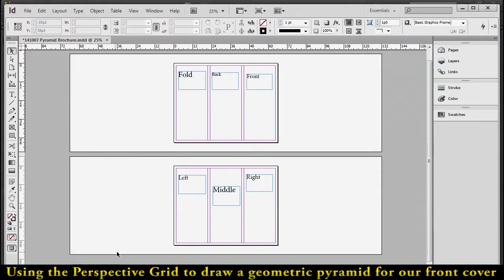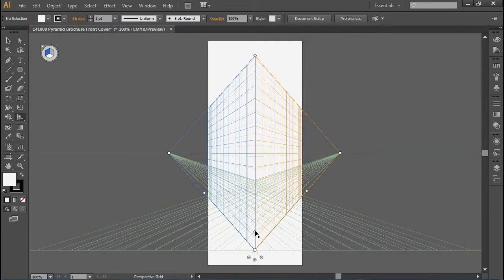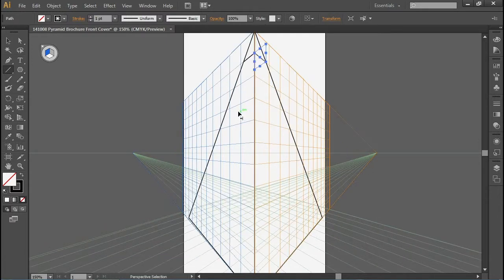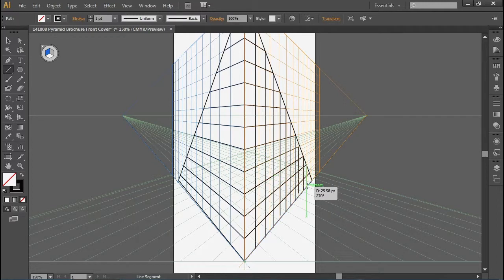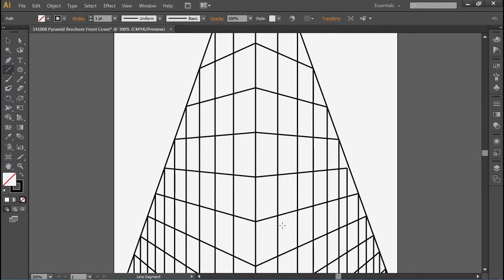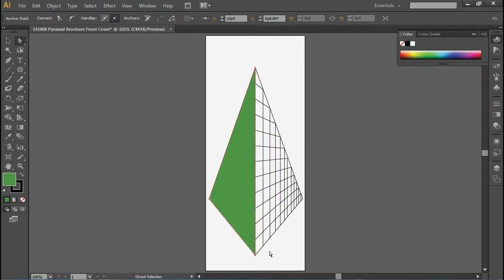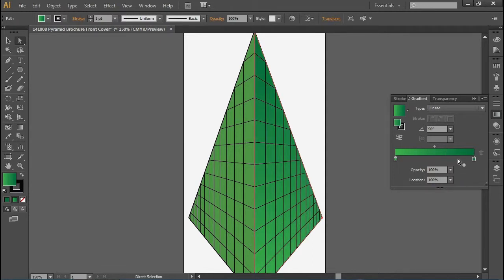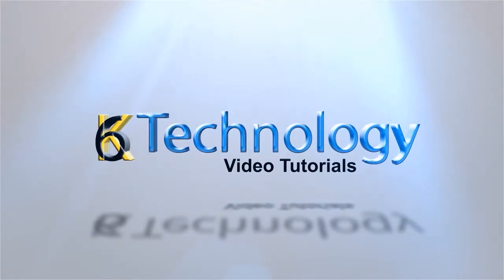Pyramid Brochure - Step 3 - Drawing a Pyramid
Video tutorial for 6K multimedia students - Using the Perspective Grid to draw an OPTIONAL geometric pyramid for the front cover of our "Pyramid Brochure" in Adobe Illustrator CS6